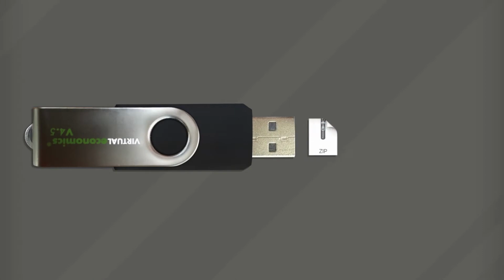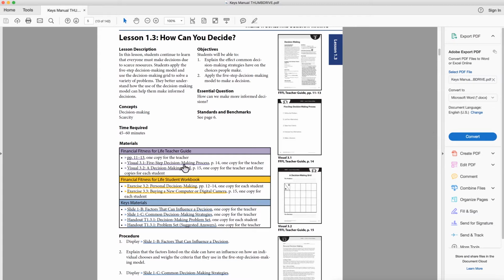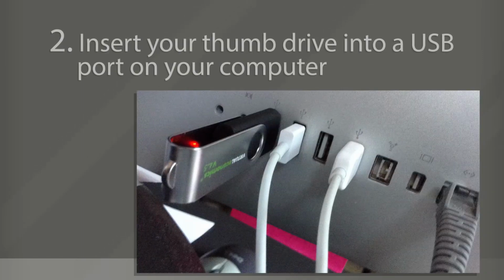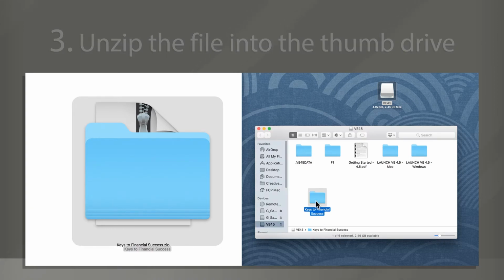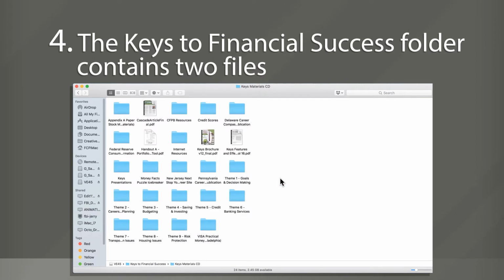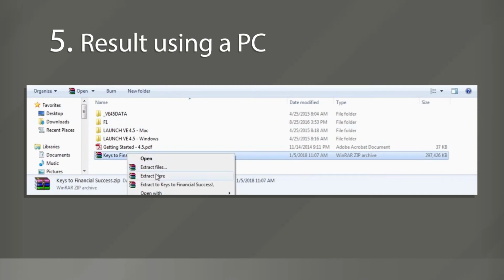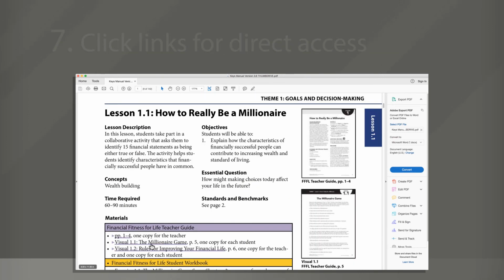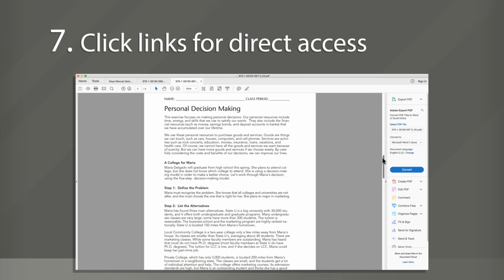Keys: Unlocking the Course: Virtual Economics 4.5 Thumb Drive and Add-In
In the video, we describe how the Virtual Economics 4.5 thumb drive works and how to install our add-in on the thumb drive.